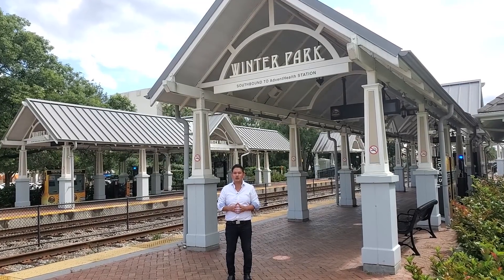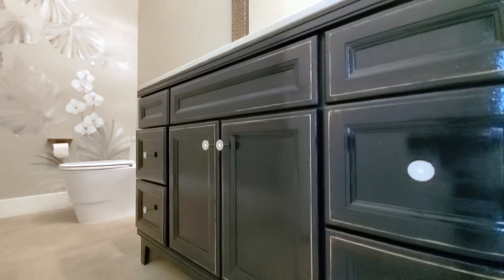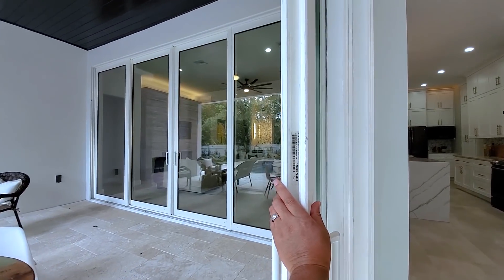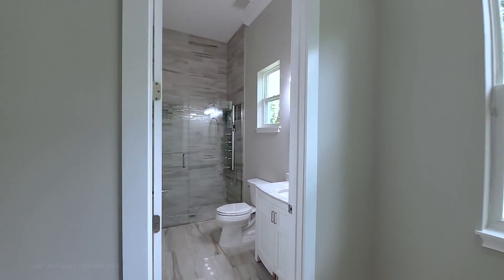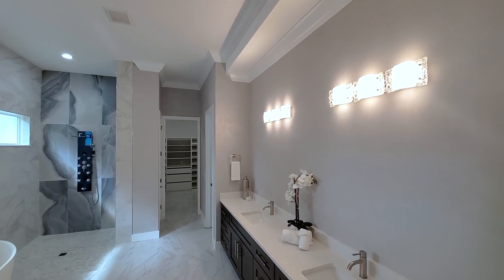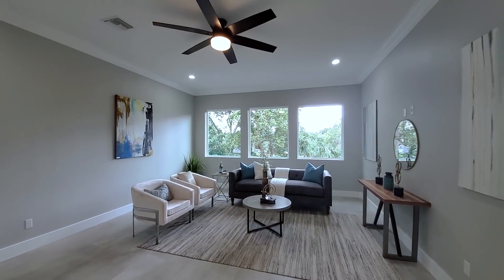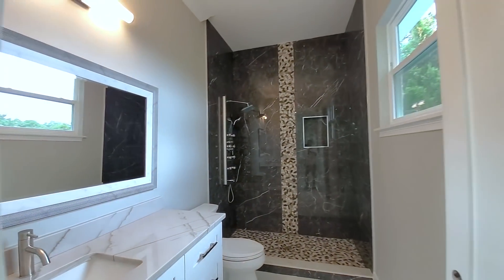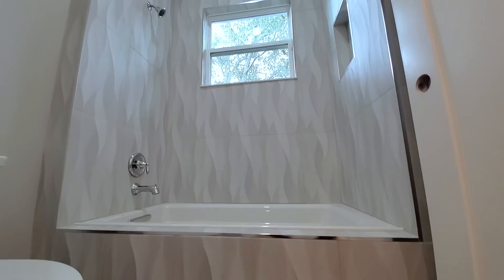Winter Park Luxury Home Tour SOLD | Orlando Home For Sale | Orlando Realtor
PLEASE READ: Modern New Construction Home in Desirable Winter Park, 32789
PRICE: SOLD - Updated Gas range and Canopy
NEW HOME AVAILABLE NOW! Winter Park Luxury Pool Home in 32789
Here is your opportunity to own a brand new, modern pool home located just 5 minutes from Park Ave.

NEW CONSTRUCTION, NEVER LIVED IN, A RATED SCHOOLS, PARK AVE DINING, CLOSE TO DOWNTOWN AND THE PARKS.

Home Specs:
5 bedrooms
Office w closet
4.5 baths
2 car oversized garage w 12ft ceilings
4,108 sq ft.

Pricing is subject to change without notice. I do not work for, or represent the builders in this video and I have no control over their pricing and incentives. Base price mentioned is for the standard floorplan. Model homes have upgrades and options that will increase the price above the base. $1,395,000